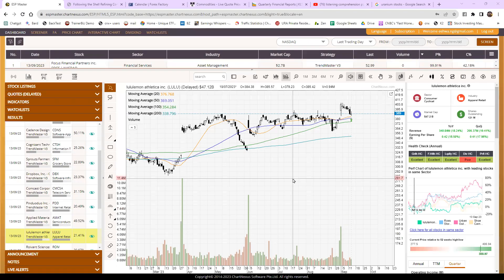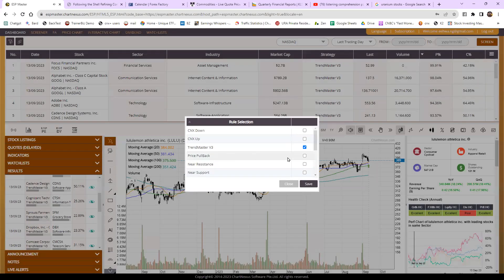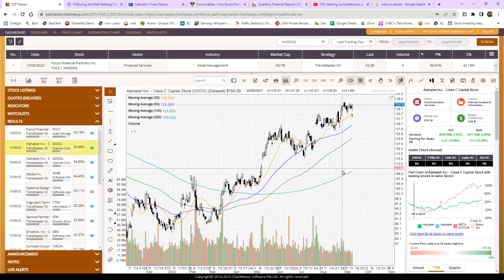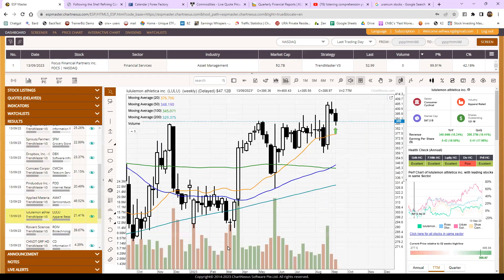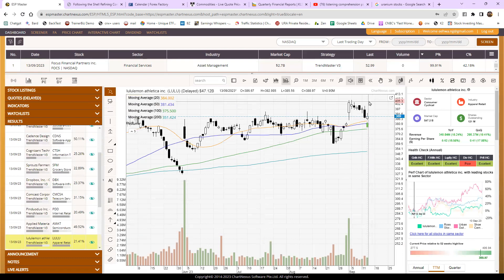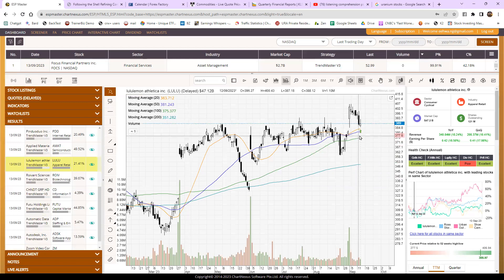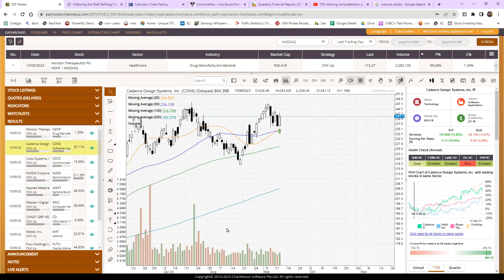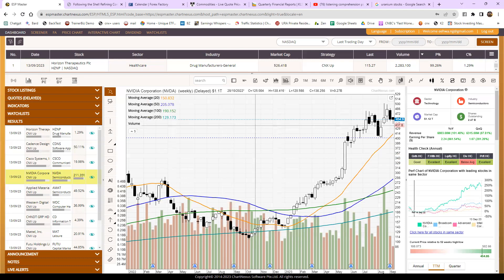$LULU Lululemon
This video presents analysis on $LULU and how to find such stocks from scanner